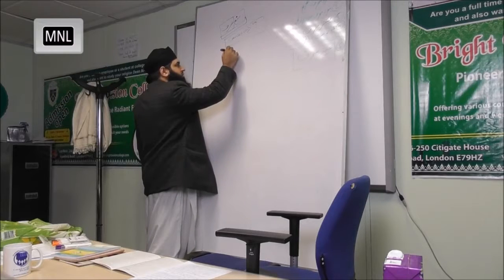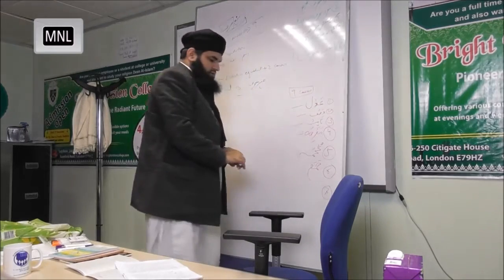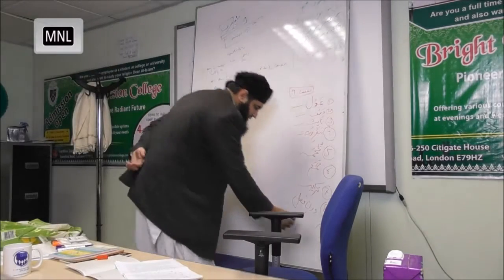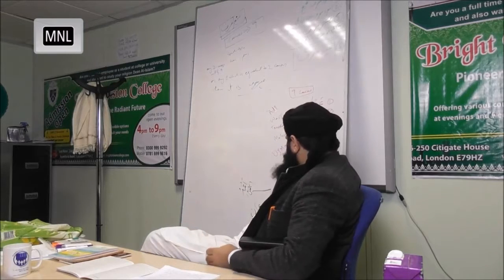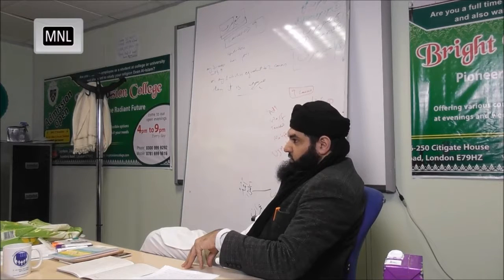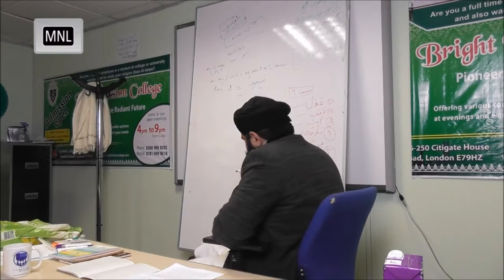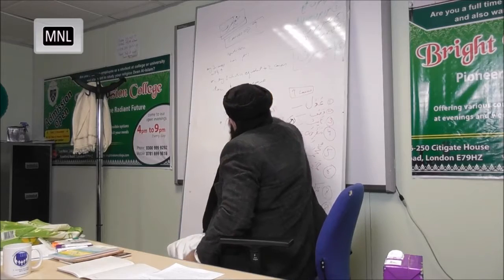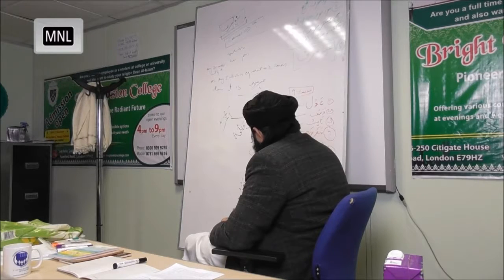2. Lecture on Nahv Tuesday 03/01/2017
Lecture By Allama Syed Shams Ul Arifeen Shah Sahib Tuesday Weekdays Class. Lectures will continue From Friday Due to class tests